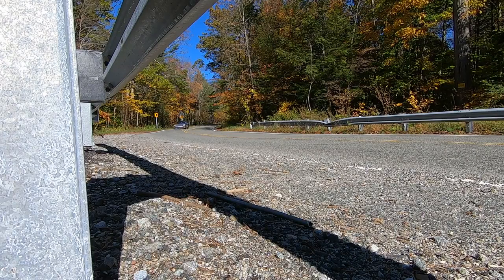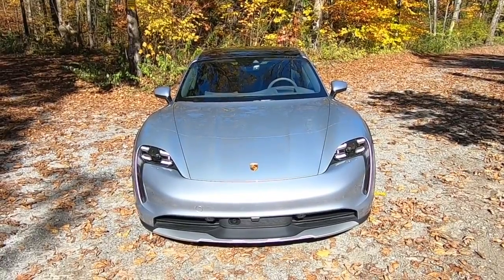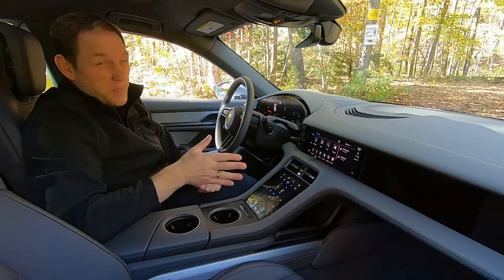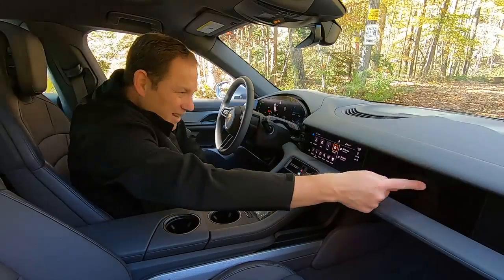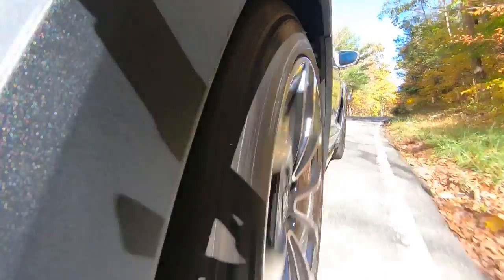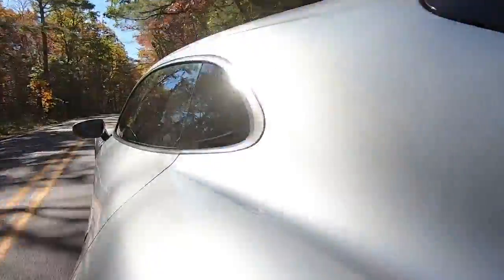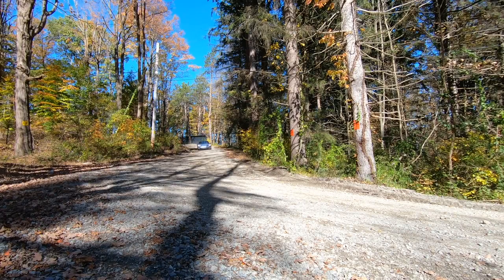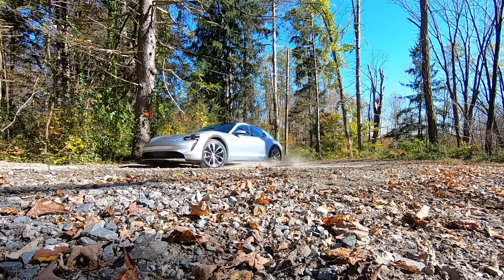Test drive: 2021 Porsche Taycan Cross Turismo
The 2021 Porsche Taycan Cross Turismo is the brand's first all-electric station wagon, but Fox News Autos Editor Gary Gastelu says its far from a retro ride.